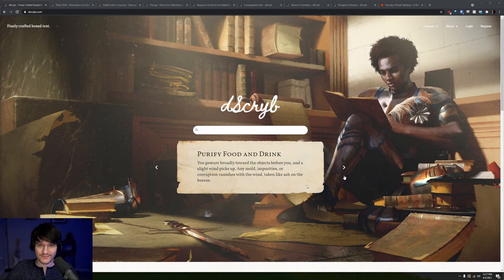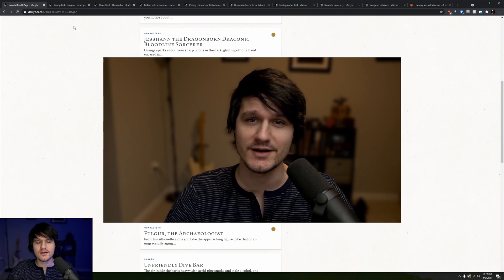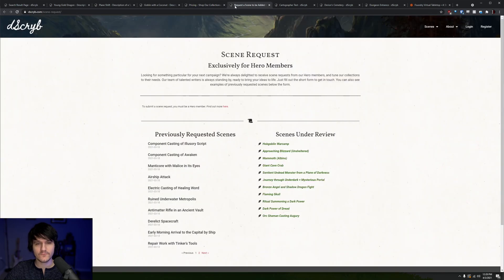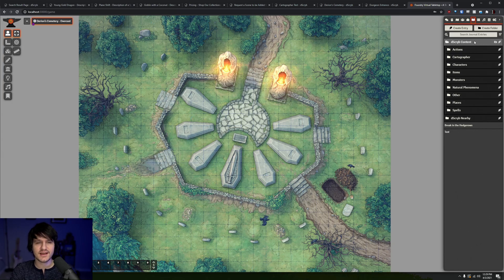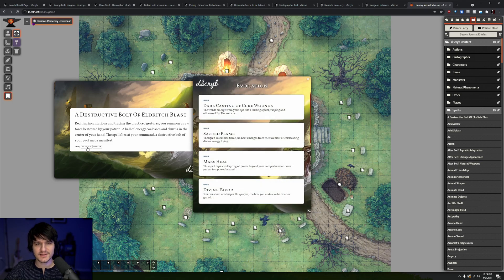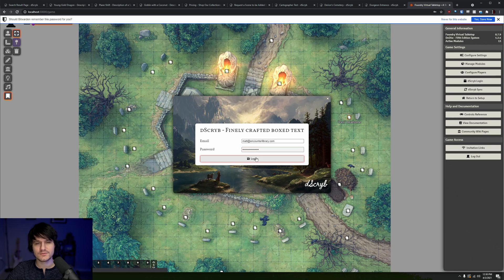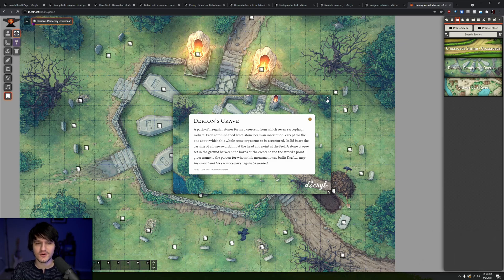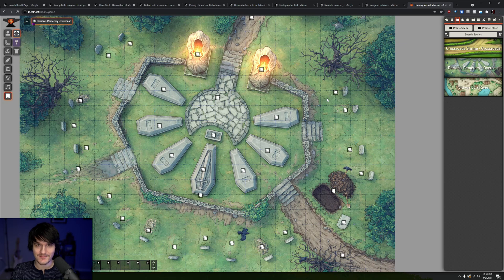Describe Your World Better with dScryb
Today we're taking a look at dScryb which is a service that will help you describe your world or at least provide some inspiration for you to expand on and add your own flavor to.

TIMESTAMPS

00:00:00 - Spooky Opening
00:00:24 - What is dScryb?
00:01:58 - Cartography Feature
00:02:16 - Module Walk Through
00:03:44 - Premium Content Import
00:04:09 - Cartography Feature in Foundry
00:04:45 - Is dScryb for you?